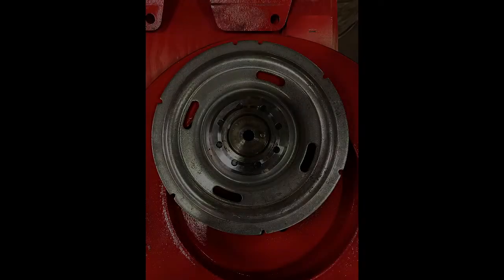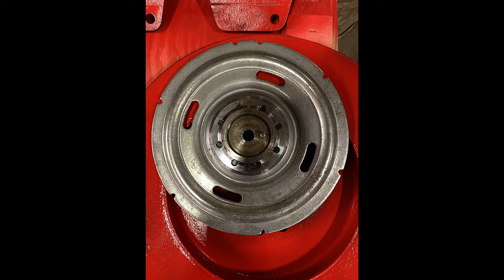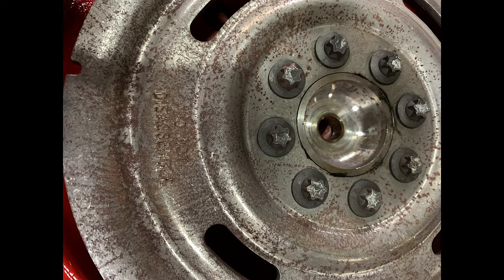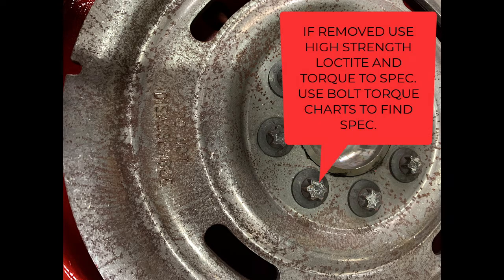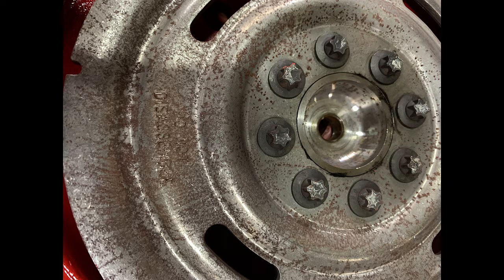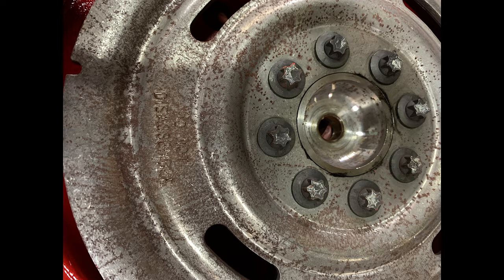ISX Cam gear timing plate install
THis plate should never be taken off the gear. But if you do here is how to line it up correctly and a tip so it does not cause you expensive grief